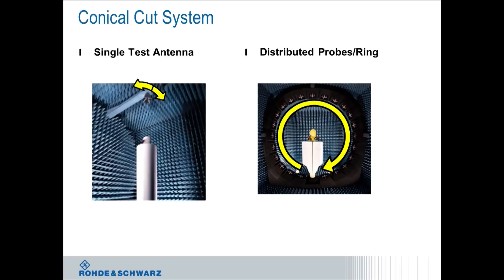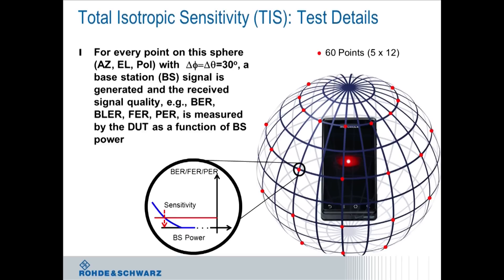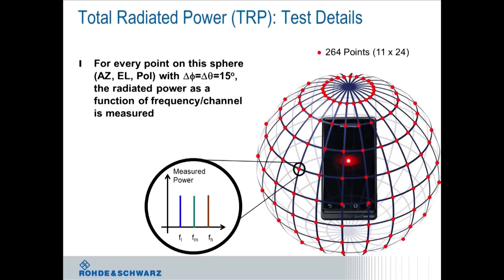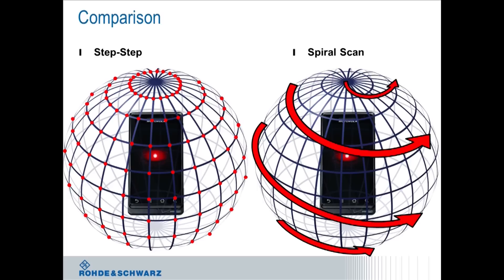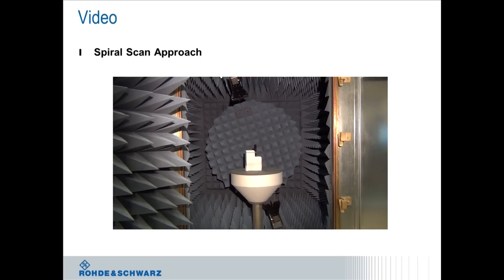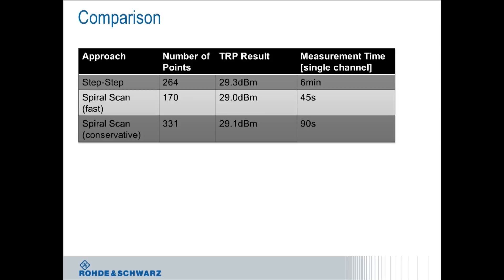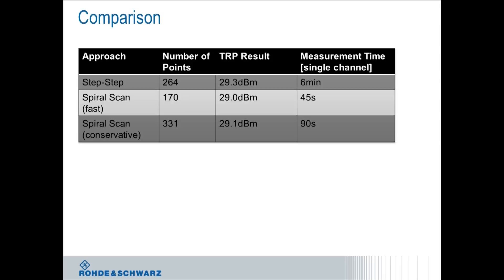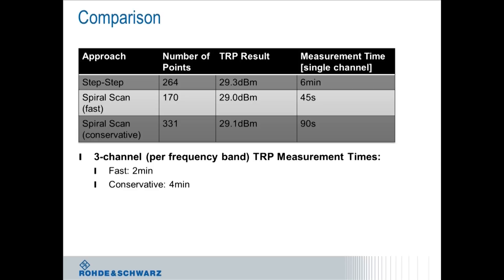TRP (Total Radiated Power) and Spiral Scan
Over-the-air (OTA) testing is an established technique used to measure the wireless system performance of mobile devices in addition to characterizing the antenna subsystem. 3D radiation patterns of transmit power and receive sensitivity are used to determine a figure of merit (FOM) for transmitter and receiver performance, i.e. total radiated power (TRP) and total isotropic sensitivity (TIS), respectively. This video gives an overview of the spiral-scan TRP approach which allows a much faster characterization of the transmitter performance.